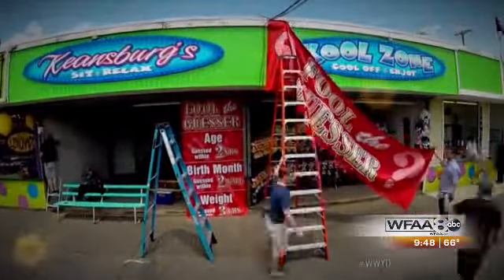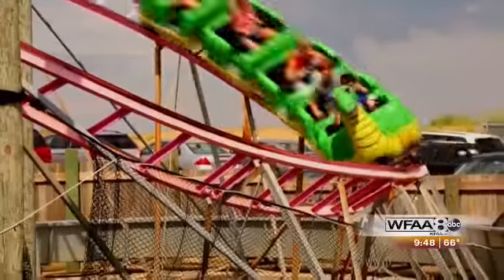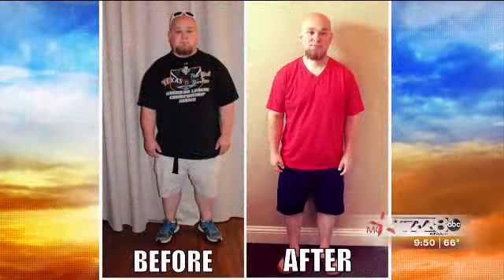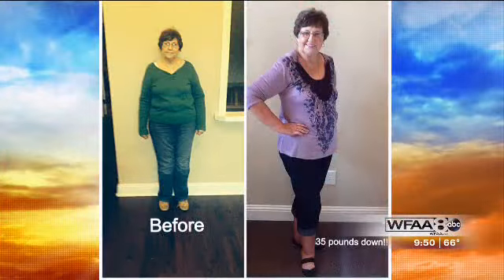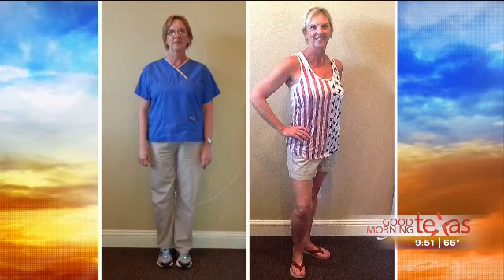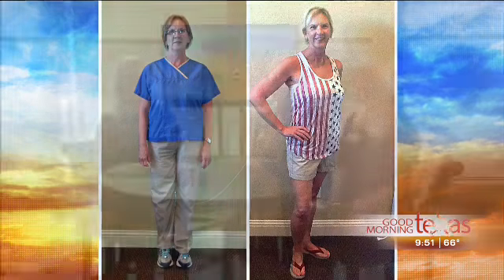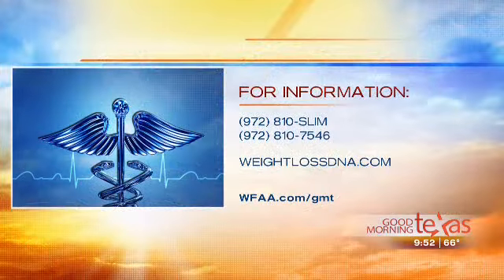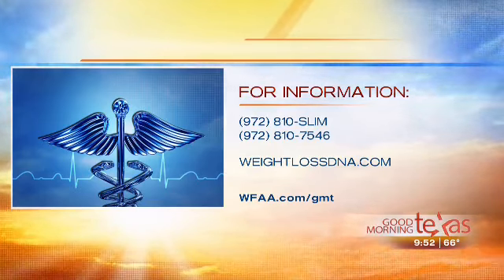Take the Guess Work Out of Weight Loss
How to start ones weight loss journey.